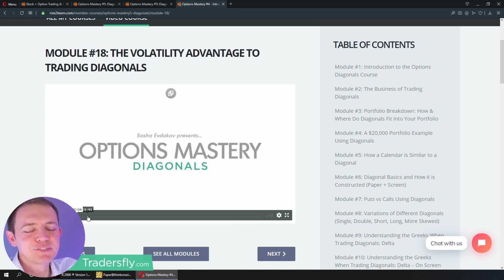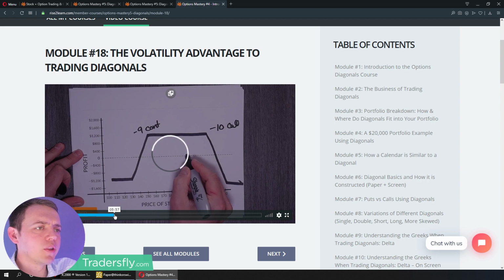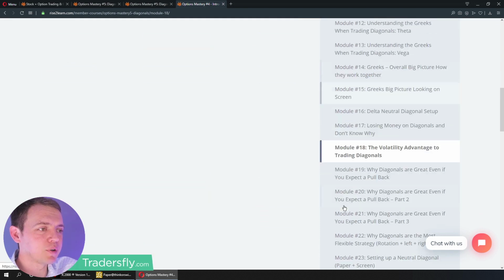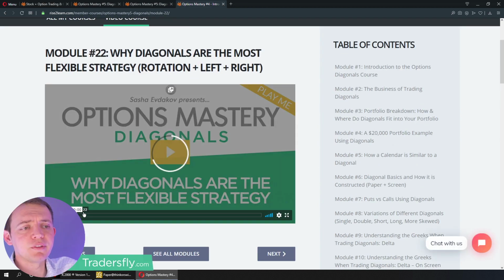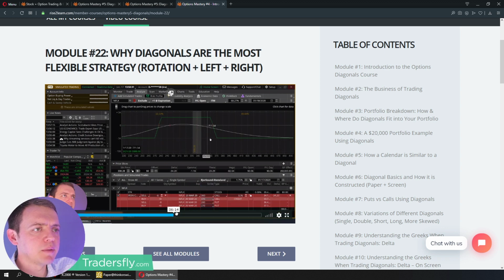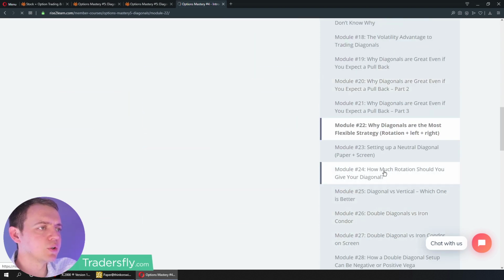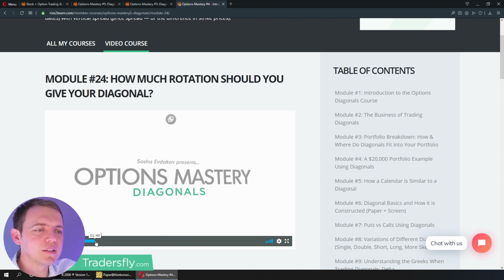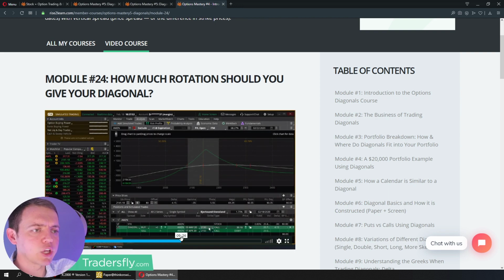Options Diagonals New Videos RELEASED!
Here are some additional videos released for Options Diagonals Course! Check them out now and gain more knowledge on trading with diagonal spreads!

🗣️ Book a Free 20 Min Call with Sasha and grab my Free PDFs